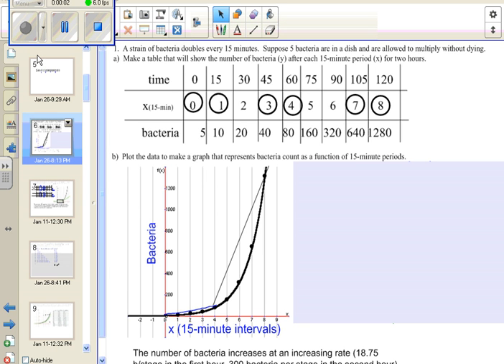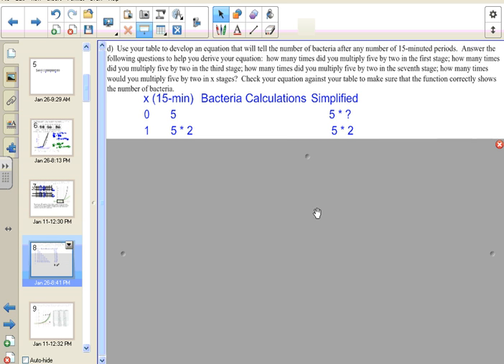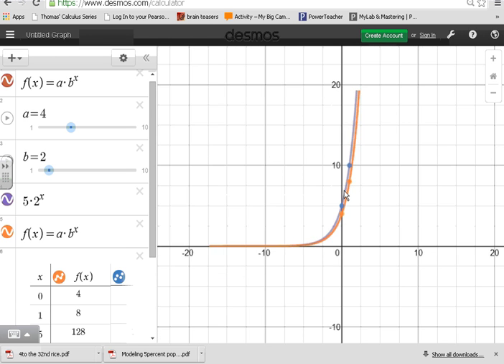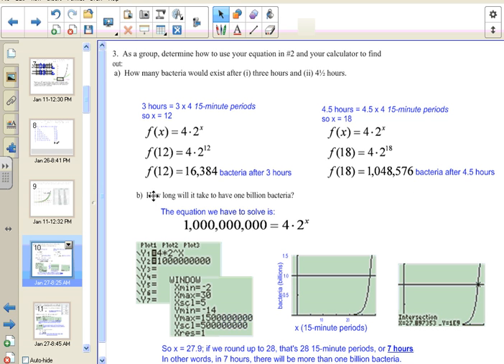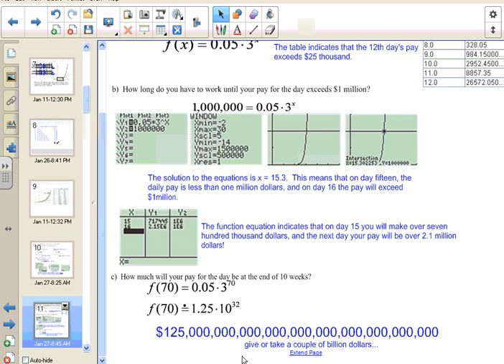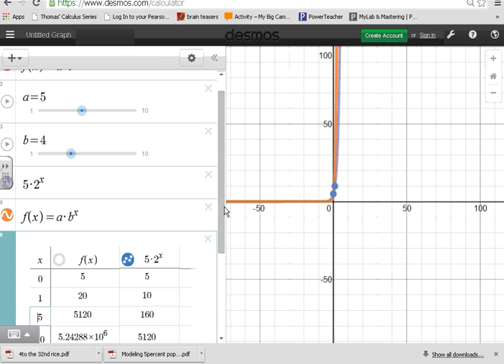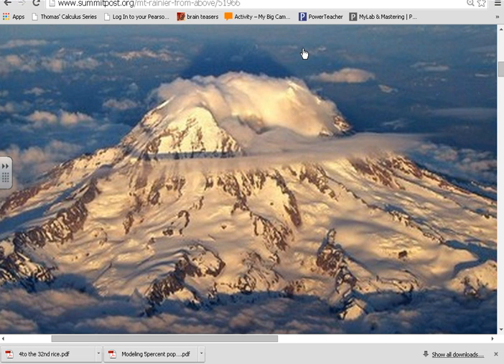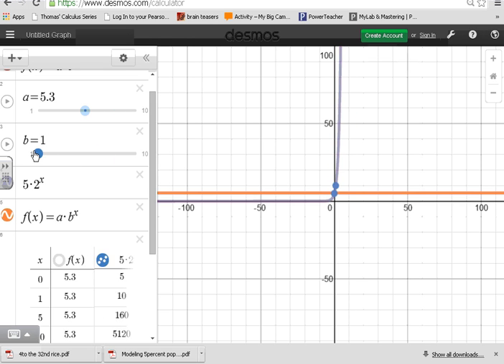Exponential Growth intro